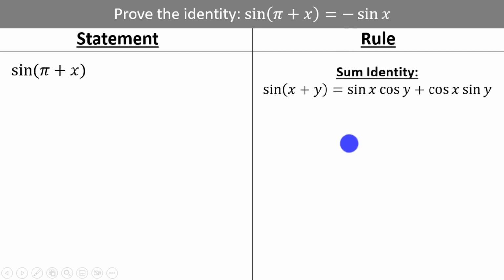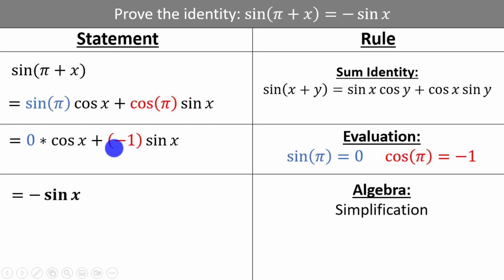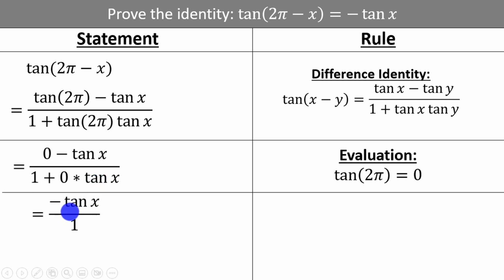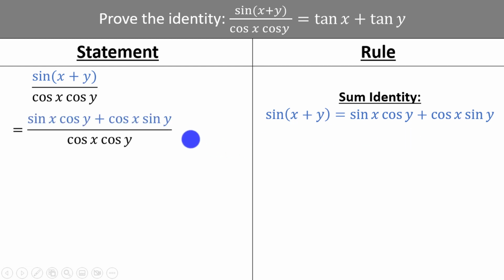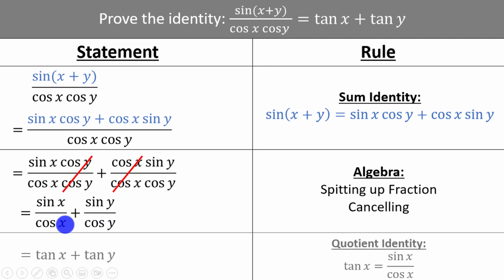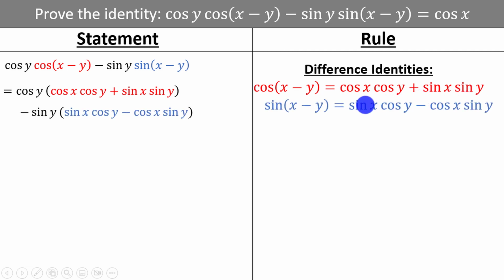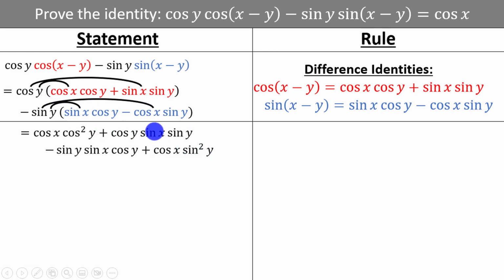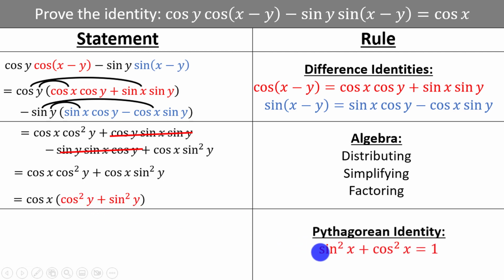Proofs with the Sum and Difference Identities